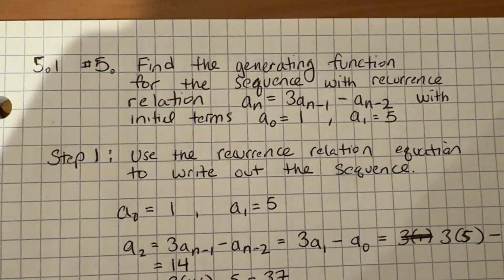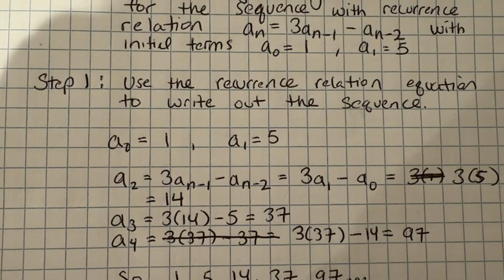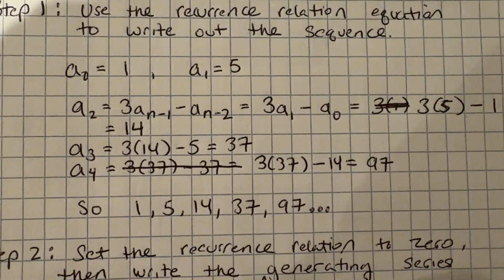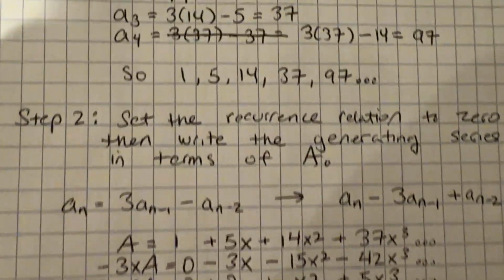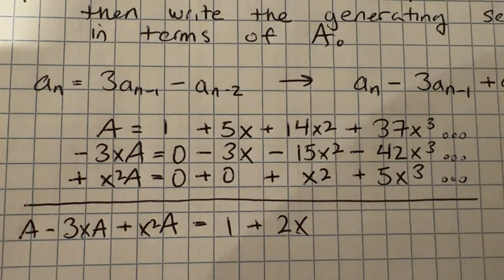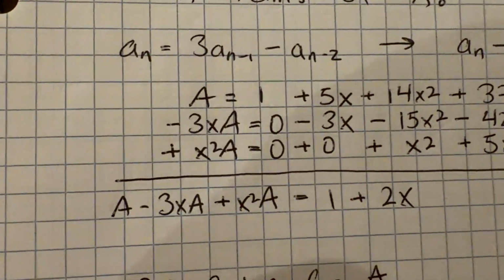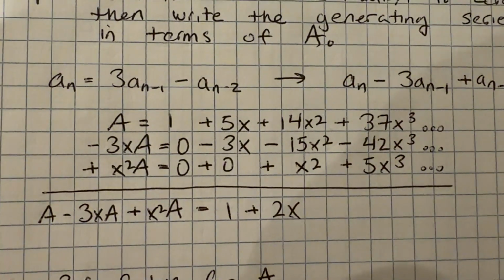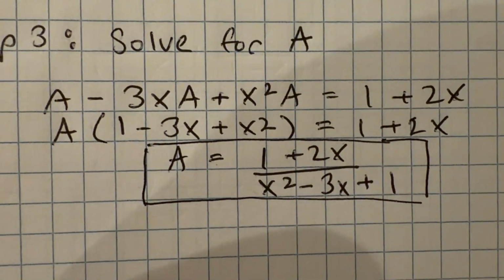Discrete Math Discussion